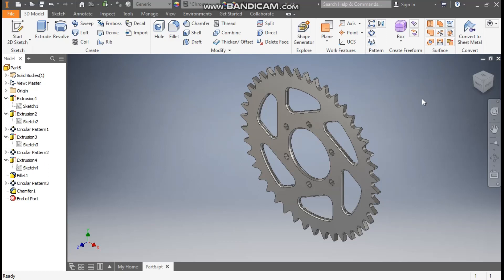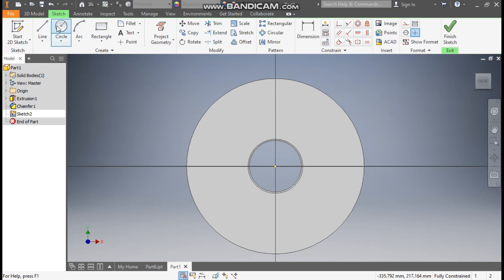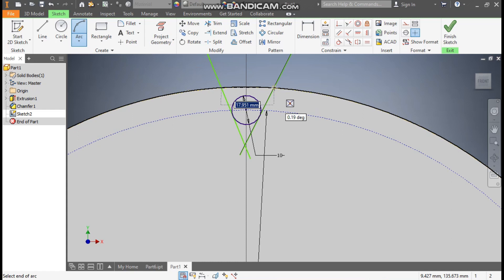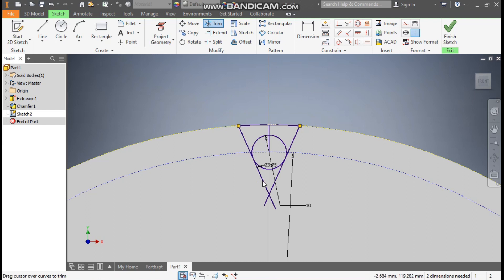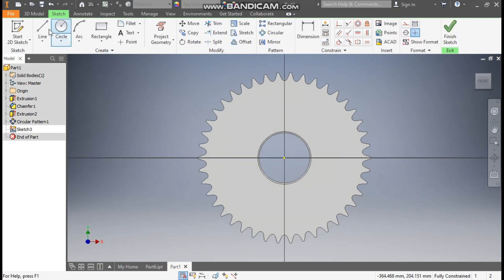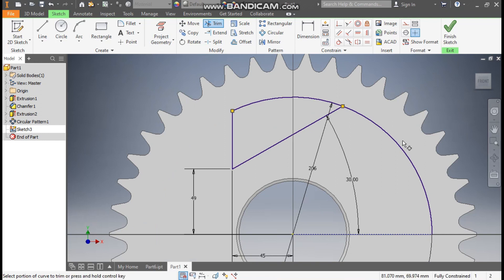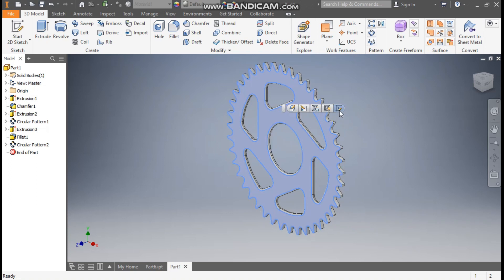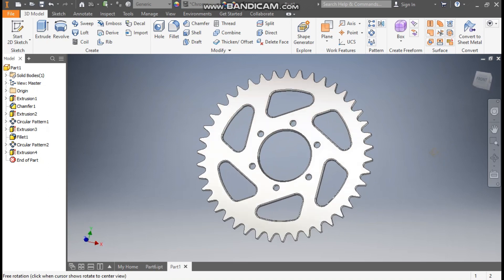Sprocket Chain in Autodesk Inventor || Inventor 3d Cad design || Cad Tutorials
Electric Panel Box in Inventor Sheet Metal || Flat Pattern of Electric Panel || Panel in Sheet Metal